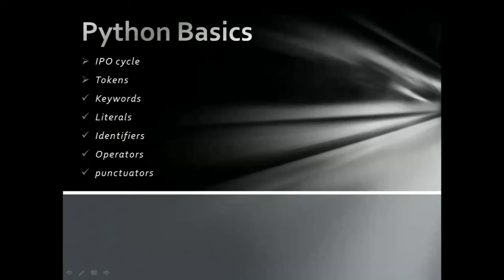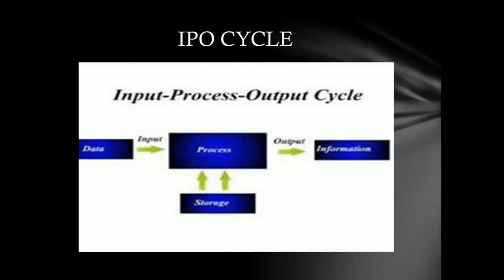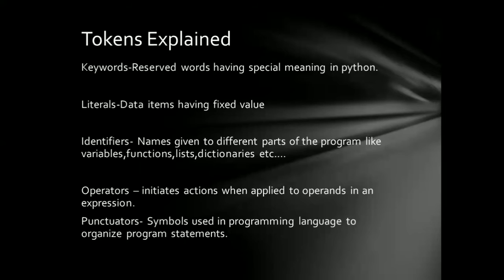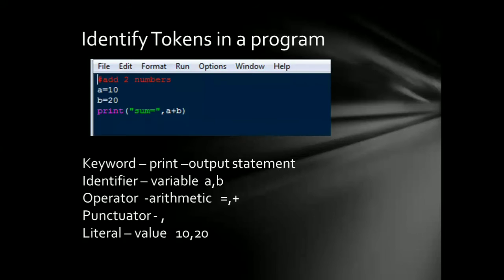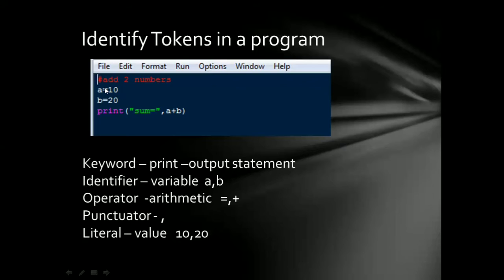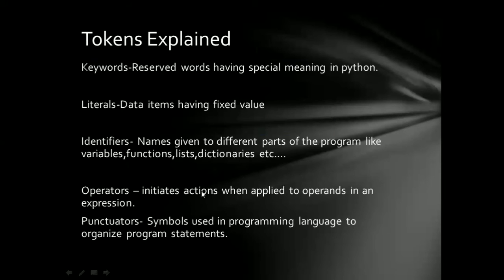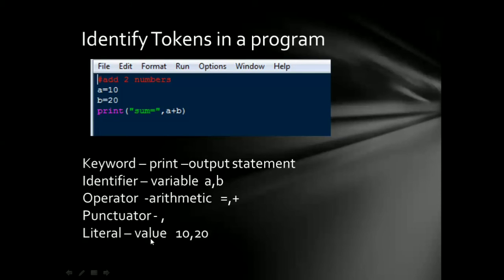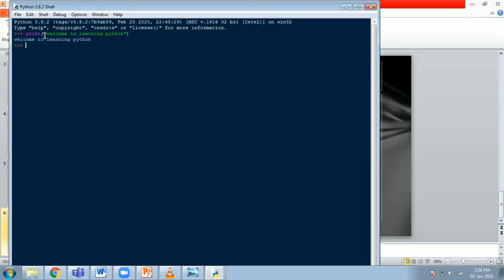Learn to code with python #2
share what videos you want in the comments